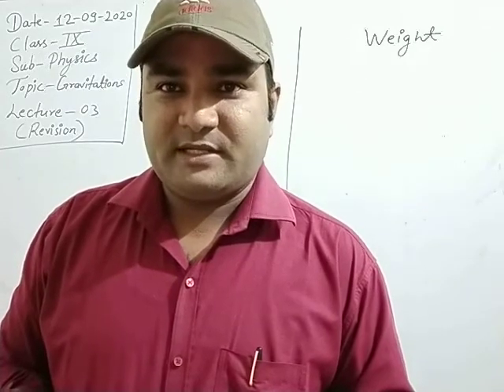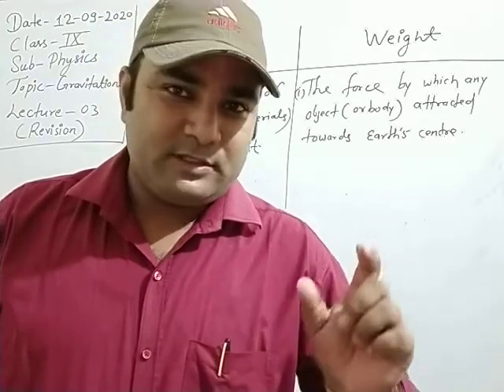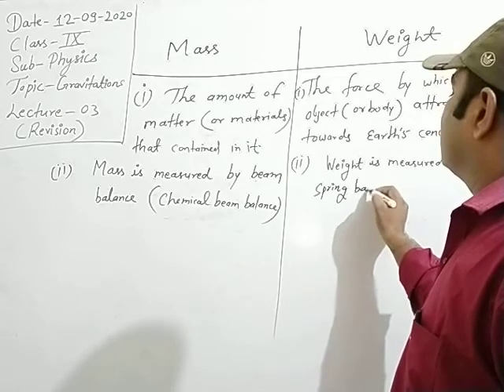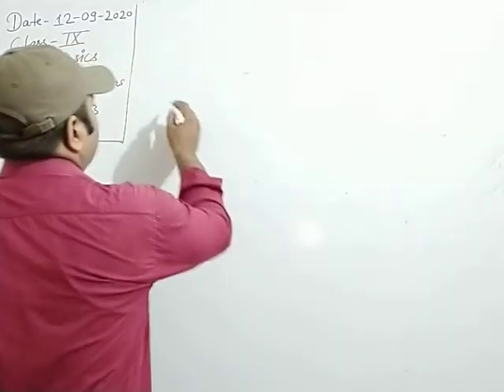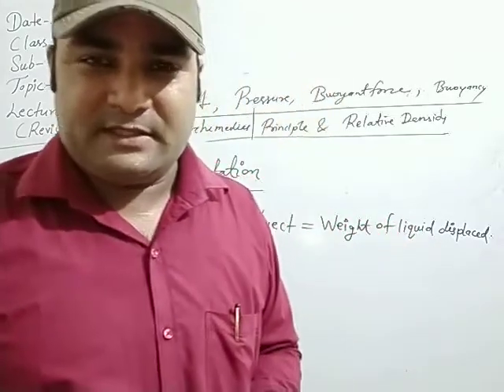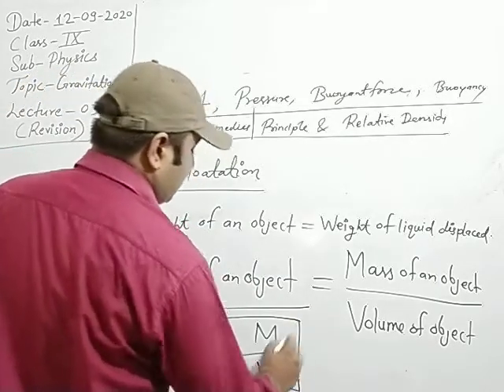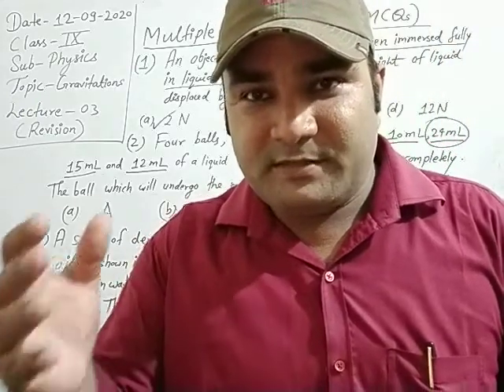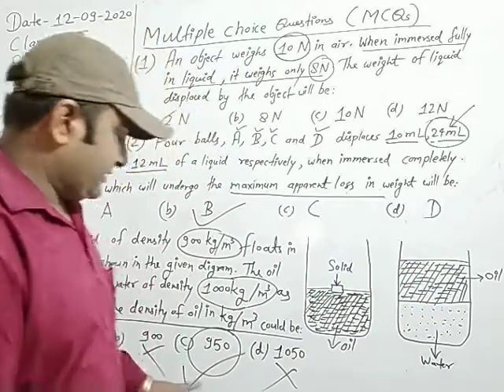Class-IX : Physics Classes. Revision Lecture -03.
Concept of Mass and Weight.

Laws of Floatation.

Density concept.

Condition for Floatation.